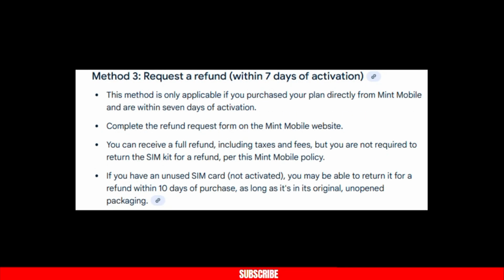How to Cancel Mint Mobile Plan and Get Refund | Mint Mobile Cancellation Policy Explained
Learn how to cancel Mint Mobile plan and get a full refund step-by-step. In this tutorial, we explain the Mint Mobile cancellation policy, how to turn off auto-renewal, transfer/port your number without losing it, and request a 7-day money-back refund.

Looking for professional freelance help or digital services?

TIMESTAMPS:
00:00 - How to Cancel Mint Mobile Plan Overview
00:26 - Method 1: Port / Transfer Mint Mobile Number to New Carrier
00:38 - Method 2: Turn Off Auto-Renewal in Mint Mobile App/Website
01:04 - Method 3: How to Get a Mint Mobile Refund (7-Day Return Policy)
01:24 - Unactivated Mint Mobile SIM Card Refund Rules